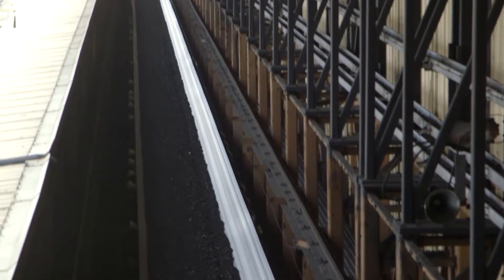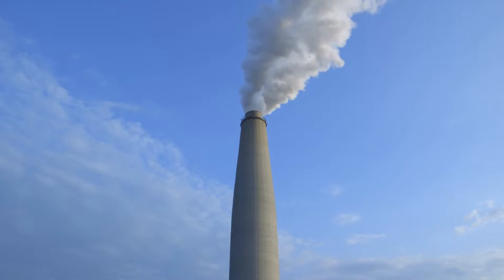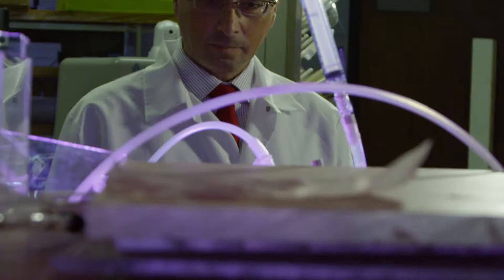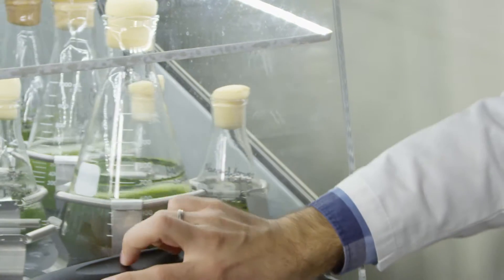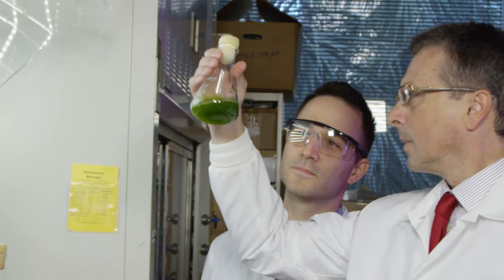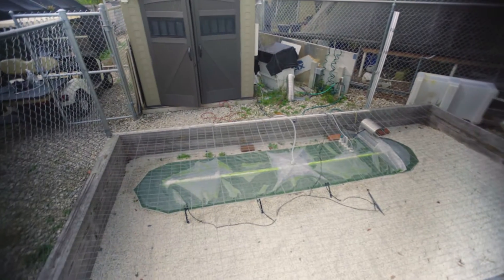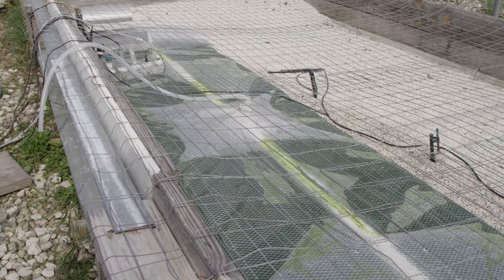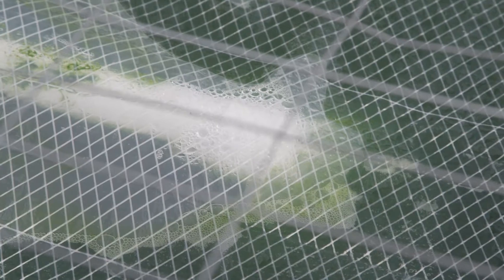Dr. George Philippidis: Sustainable Energy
The Sustainable Energy Concentration uses expert knowledge and real-world expertise to prepare students for the growing field of renewable energy, which is expected to increase dramatically over the next decades, as the U.S. and other countries seek to become more sustainable by increasingly switching to renewable fuels and power. Students will be prepared for private and public sector positions of leadership and responsibility in the biofuels, solar, wind, biomass, and other renewable energy sectors. The concentration is designed for students from a wide range of backgrounds.